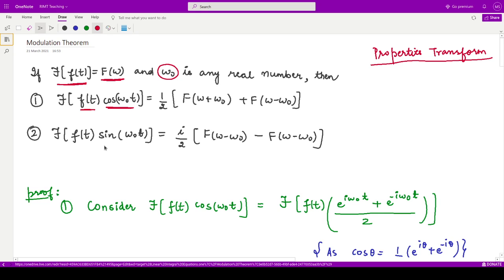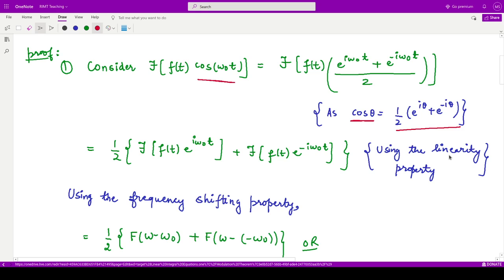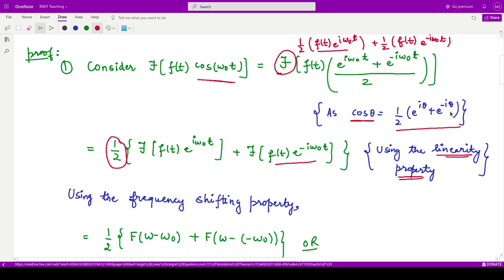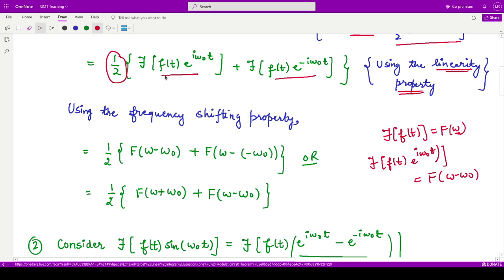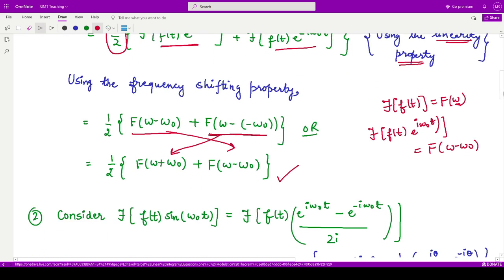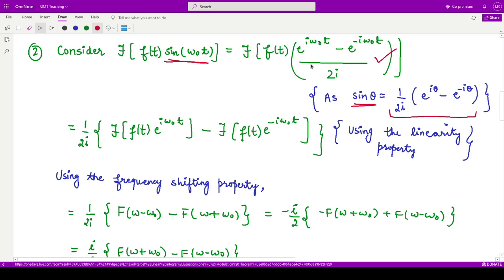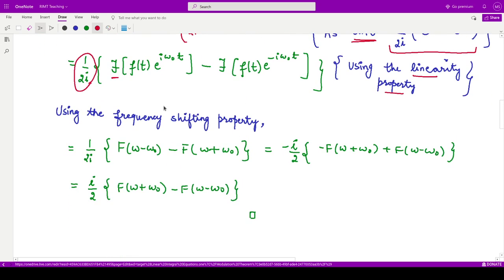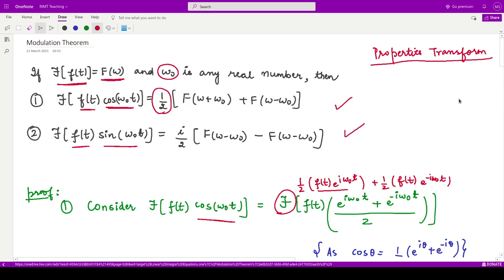Lecture 15: Modulation theorem